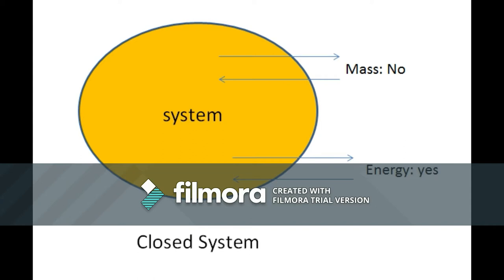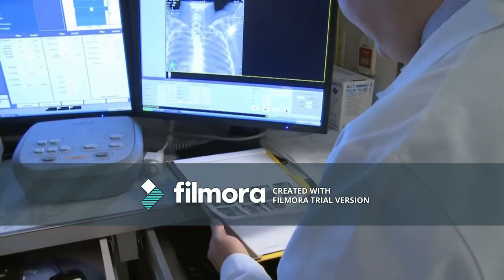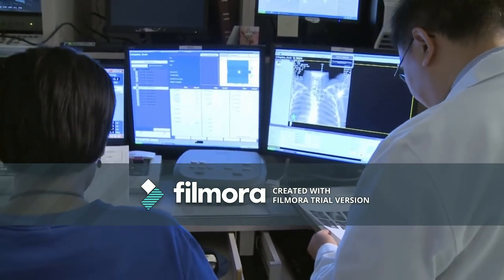Physical Science project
“Radiation Nation” - Sung by Google (lyrics)

Heat heat (11x)
h e a t (11x)

Yo yo this is Emcee Science on the beats
Radiation radiation radiation radiation,
It's a big part of our nation.
You wish you were as cool as me.
You wish you knew science like me.

Let's talk about radiation therapy,
Kills cancer cells in your body.
Uses beams of radiation from special machines
(Or radioactive substances)
Lie down, as the radiation distributes into your body
The technologist will start it and the machine will move and sound all funny
But you can't feel radiation when you're lying there being patient

Radiotherapy. Wow.

Lemme break it down for you kids
There’s seven types of heat this uses and its really neat

One,
Kinetic energy.
The machines have a special characteristic,
Move in a certain way,
To distribute radiation and attract radiation its way

Radiotherapy. Wavy. Groovy.

Two,
Radiation.
Its fabulous yet dangerous,
It kills the cancer cells.
But plot twist,
It damages your cells too.
Boo hoo.
But it goes through the body to find the problem
Woo hoo.

Radiotherapy. Oof.

Three,
Thermal energy.
Uses an energy source to heat up cancer cells to high temperatures,
And make them flee

Radiotherapy. Ooh.

Four,
Latent heat.
It's a neat type of heat
Uses energy instead to change the phase of the big bad cell
Makes it disappear and shrink into cancer… well...
Almost evaporates

Radiotherapy. KILL EM.

Five,
Convection.
Is shown in this process
The machine transfers heat
Yeet
From radiation to cancer cells

Radiotherapy. Eh.

Six,
Specific latent heat.
This is just as neat
The more energy, radiation or heat cancer cells get,
The closer to their end is the effect

Radiotherapy. Yuh.

Seven,
System.
This one’s the final,
And its closed too
It exchanges energy with itself
And other things in the room
Like a human

Radiotherapy. Aye.

Now we’re in radiation heaven
Heat is neat
Heat, heat is neat
Heat is neat

How does this relate to the world today?
These modern day day medical machines are used everyday
Radiation is the main source, used of course,
To find problems within organisms
Its a strong source.
Why?
It can go through the body and bone
Woah woah

HEY.

Heat is neat
Heat is neat

Heat is something,
It is neat.
Just shut your mouth or you'll get beat.

Yeet yeet yeet yeet
Heat is neat,
Heat is neat
Word.